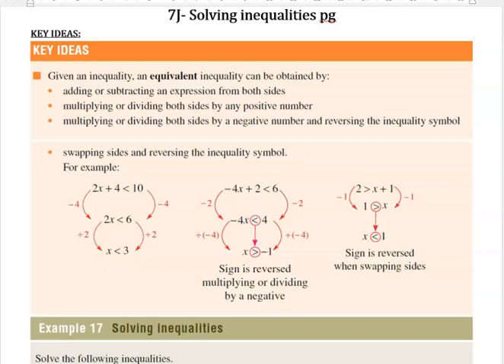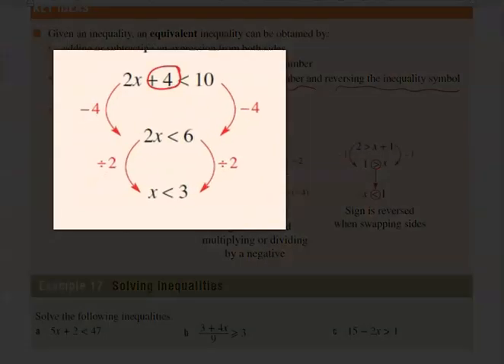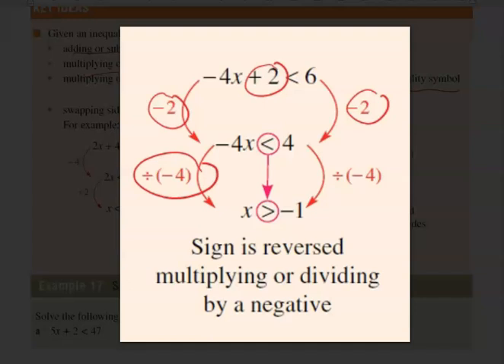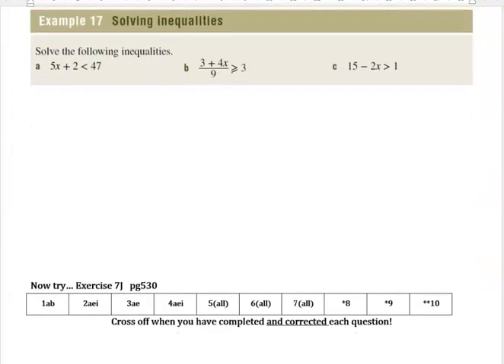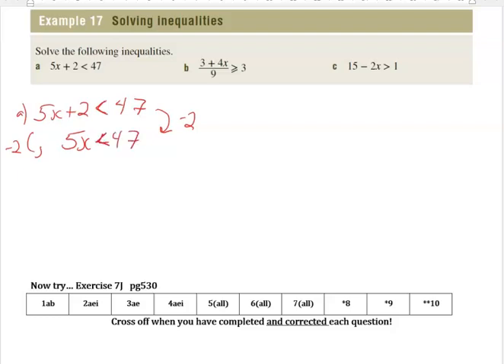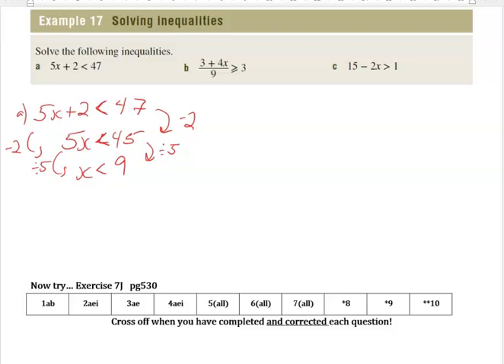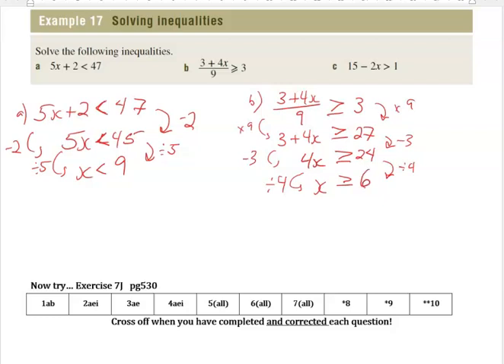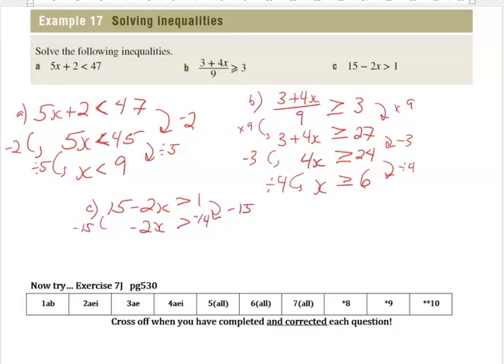Year 8 7J Solving inequalities